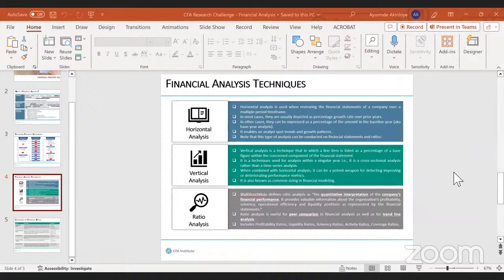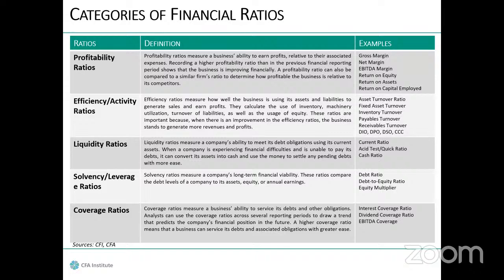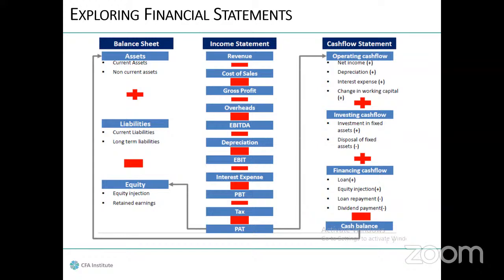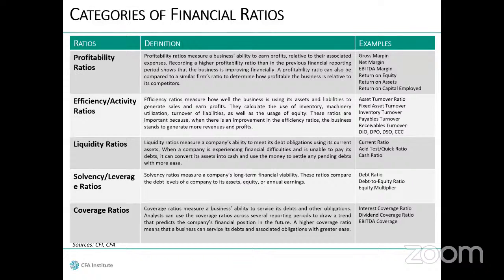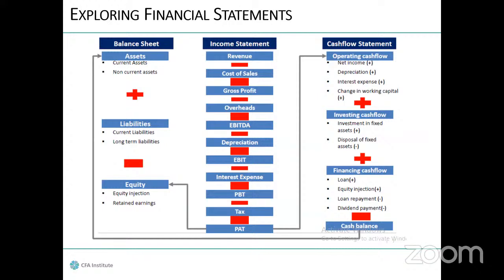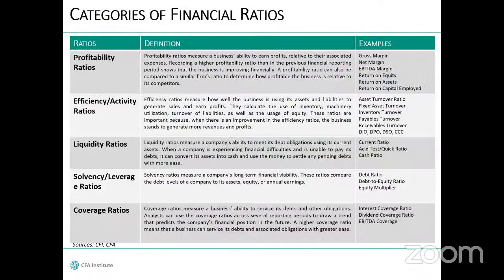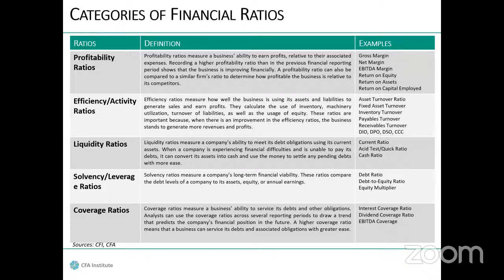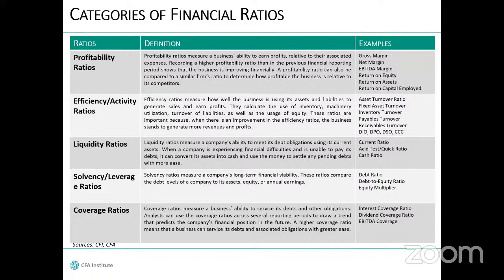Research Challenge Bootcamp - Financial Analysis (Part 2)